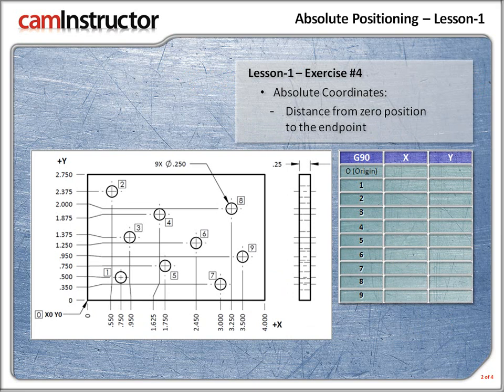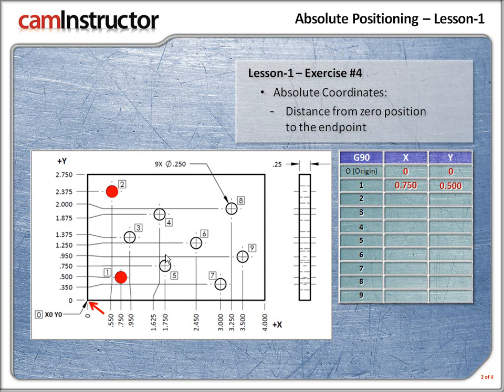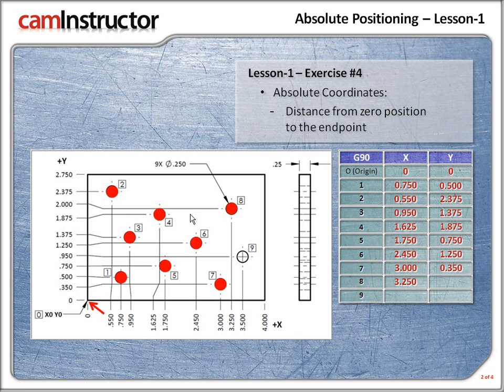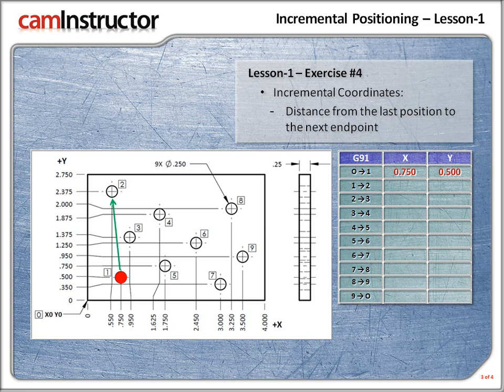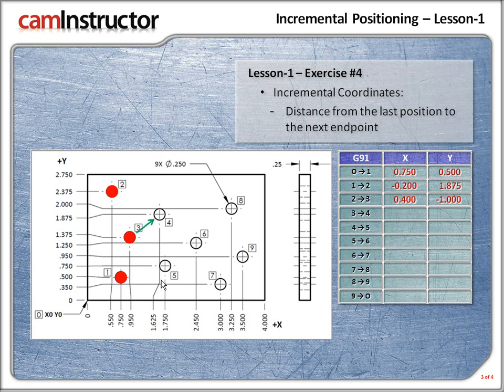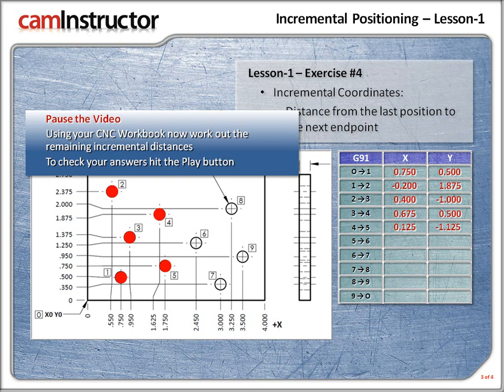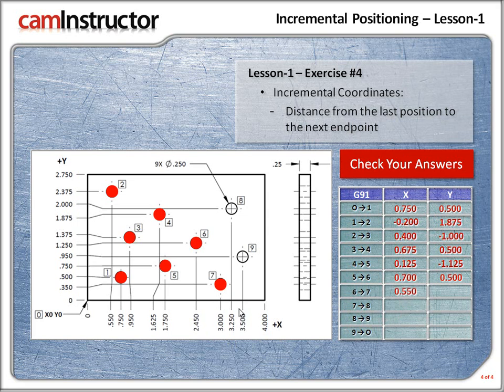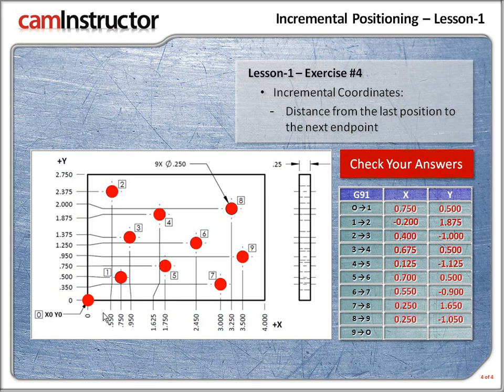CNC Lesson-1-Unit-7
Lesson 1 Unit 7, watch all 5 videos for FREE on this channel. To learn more and get a Certificate on CNC Programming go